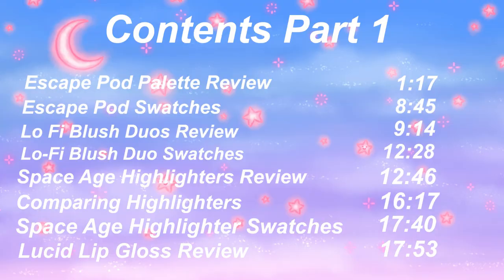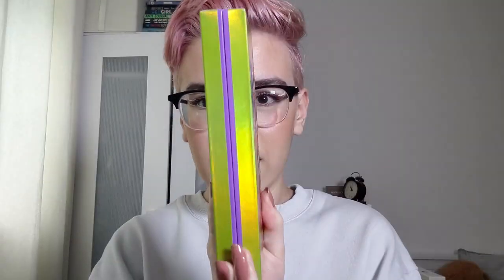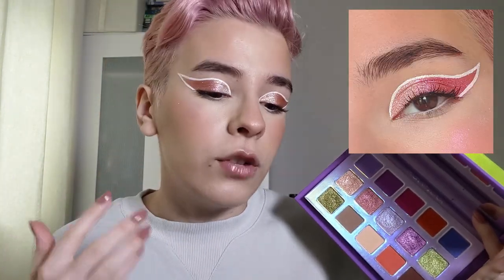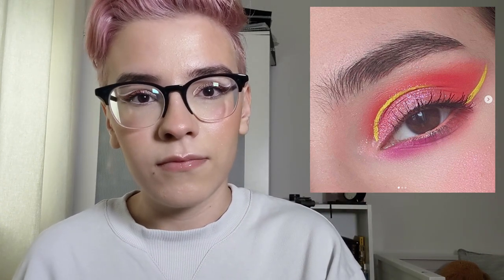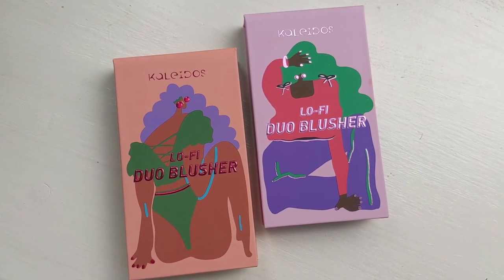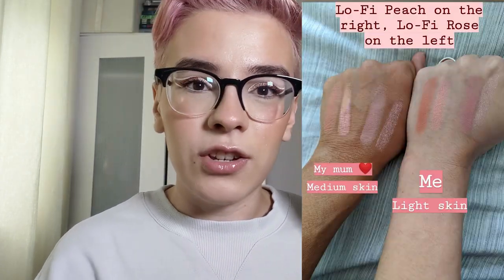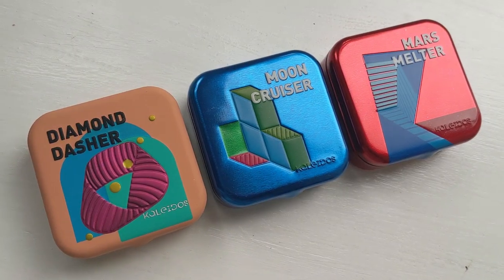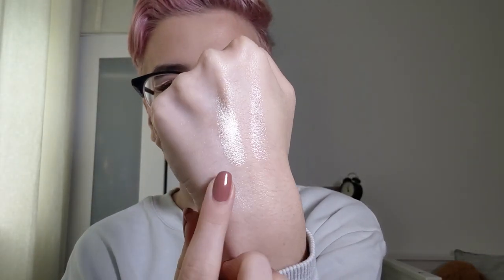Kaleidos Make Your Escape Collection Review! // Swatches + My Thoughts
Today I'm FINALLY going to be reviewing the ENTIRE Kaleidos Make Your Escape Collection! In this video I'll have swatches of everything along with comparisons! I hope you enjoy and let me know if you picked up anything from this collection as well!
This was sent to me in PR but I'm not paid to make this video.

Please stay active with the BLM movement. Here is a really good starting point that combines a lot of resources including donations, petitions, further education and more:
To further educate yourself: The 13th on Netflix explores racial inequality in the USA especially within the prison system.
Please stay safe and stay vocal xx

// Previous Video //
Eyeshadow Palette Tag

// Products Used //
・Eyes:  Kaleidos Escape Pod Palette (*)
・Brows: Glossier Boy Brow in Brown
・Face: Colourpop Pretty Fresh Hydrating Primer
               Colourpop Pretty Fresh Concealer in Fair 15W
              Nabla Close Up Smoothing Pressed Powder in Medium
              Kaleidos Lo-Fi Blush Duo in Lo-Fi Rose (*)
              Kaleidos Space Age Highlighter in Diamond Dasher (*)
・Lips:  Fenty Beauty Gloss Bomb in Fussy

// Social Media //
・Personal Instagram
skyethecloud

・Makeup Instagram
beautyybyskye

skye.the.cloud

*Any product that is listed with this symbol (*) afterwards was sent to me as PR, this video is not sponsored. The Make Your Escape Collection from Kaleidos was sent to me in PR however I will always give my unfiltered and honest opinions.